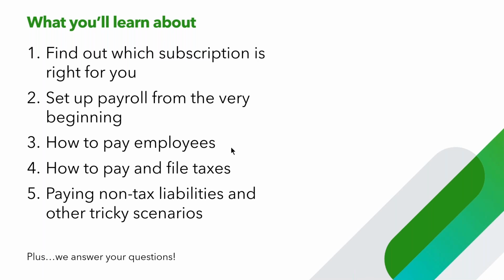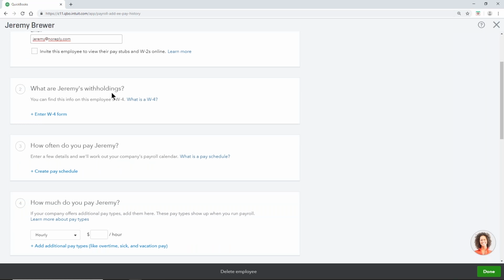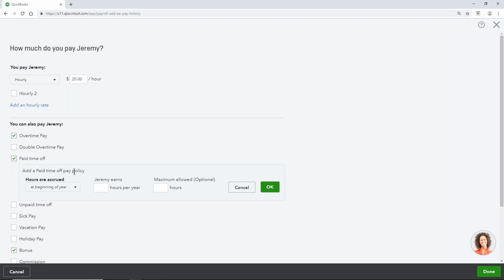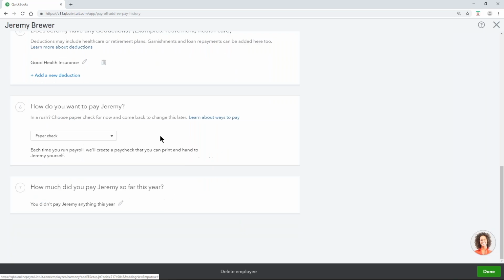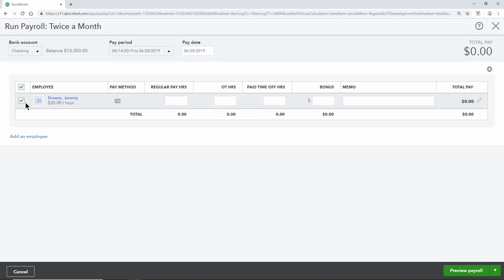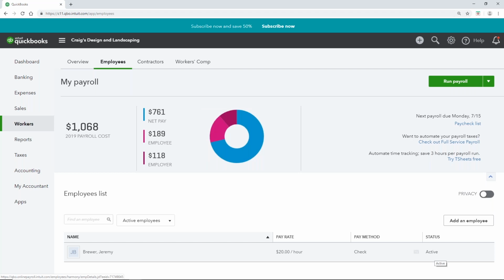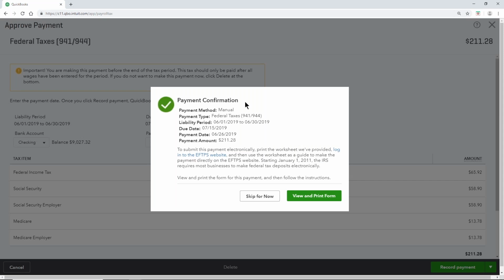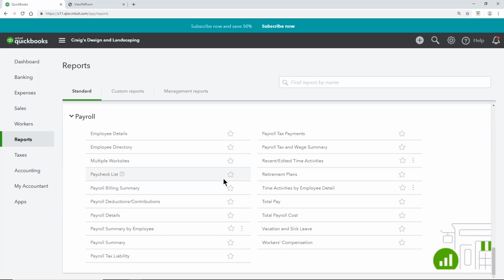Getting Started in QuickBooks Online Payroll | QuickBooks Training Webinars 2019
Get ready to pay your team! See how to:

·         Decide which subscription is right for you

·         Set up payroll

·         Pay employees

·         Pay and file payroll taxes